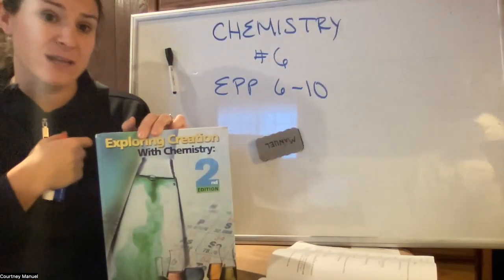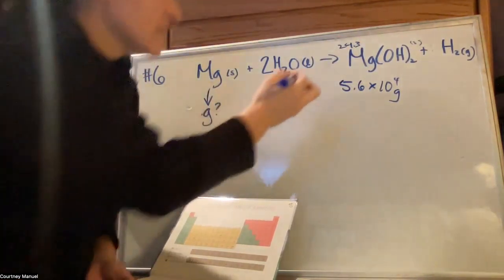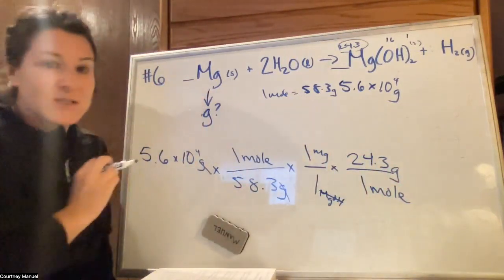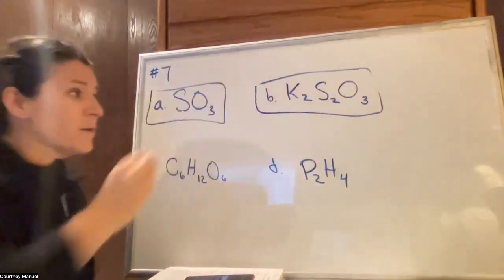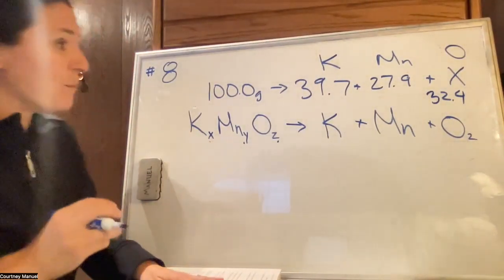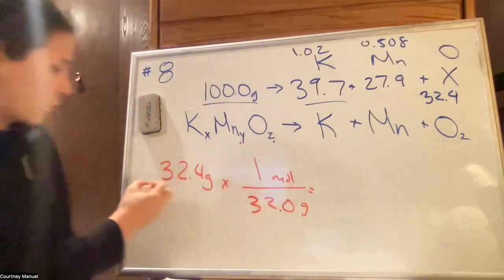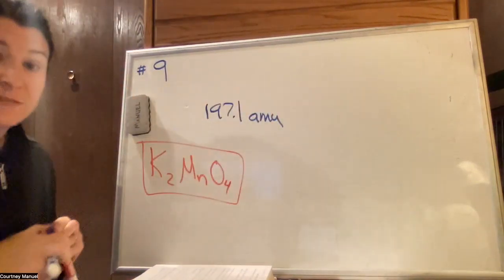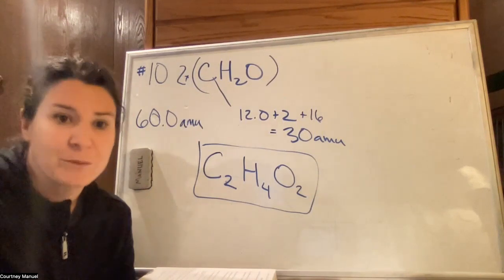Chem#6 EPP Q6-10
Apologia Text
Exploring Creation with Chemistry
Module 6 Extra Practice Problem Answers and Explanations